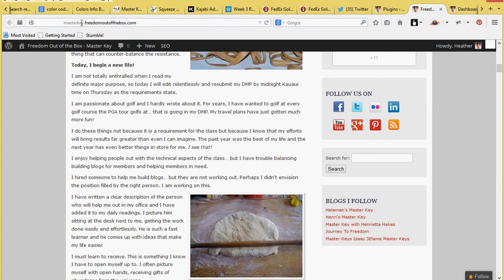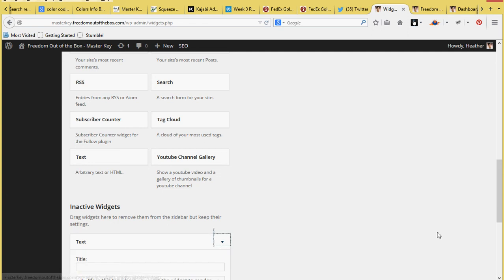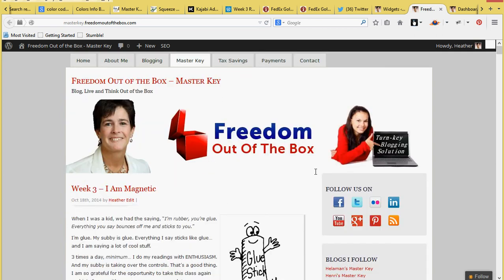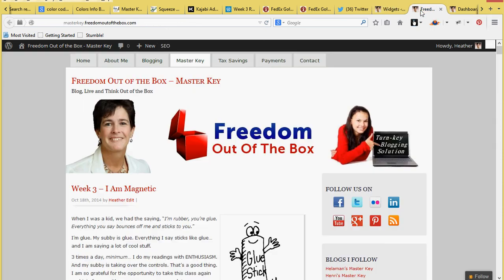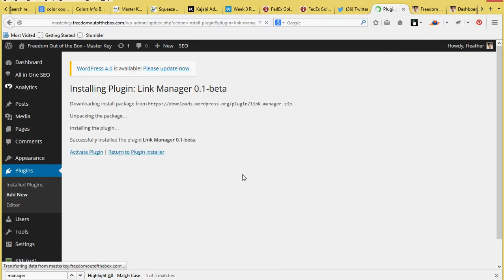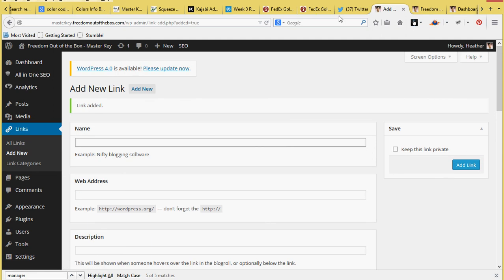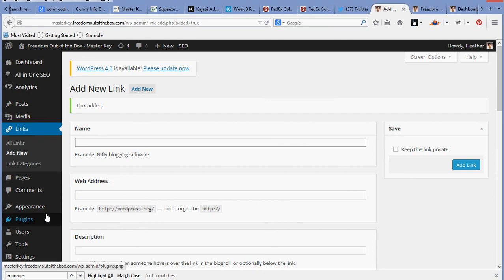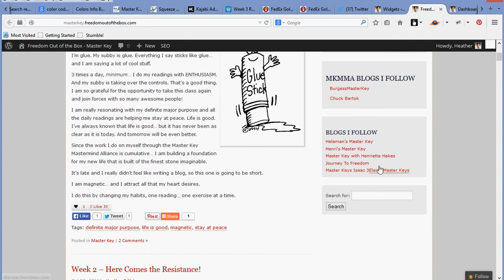Add Links and Widgets to WordPress Blog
If you want to add links to your sidebar, this video shows you how to do that on a free WordPress.com account or a hosted blog.  Includes installing the plugin Link Manager if you have a hosted blog without Links in the Dashboard.